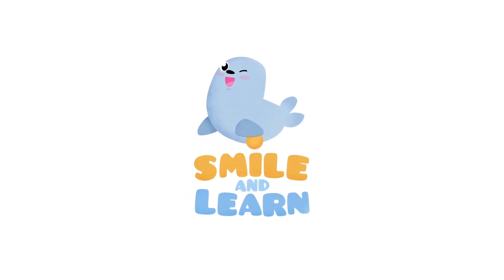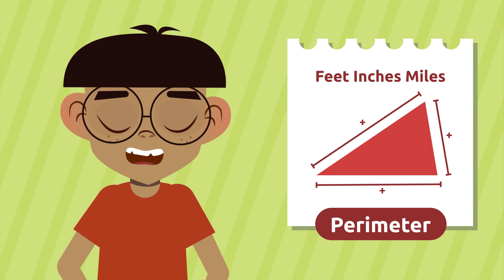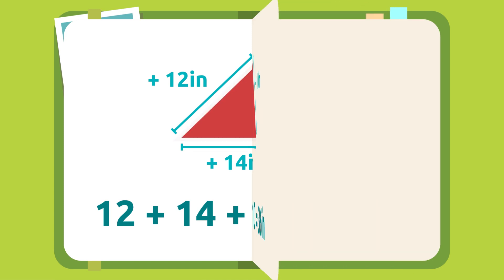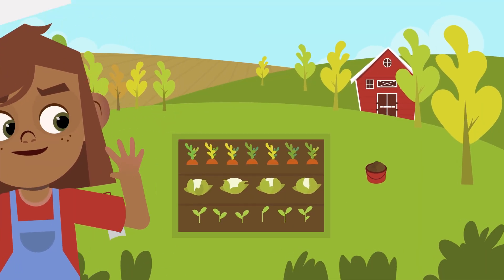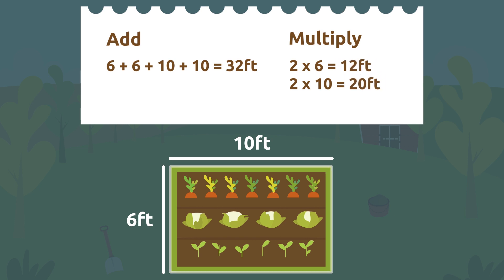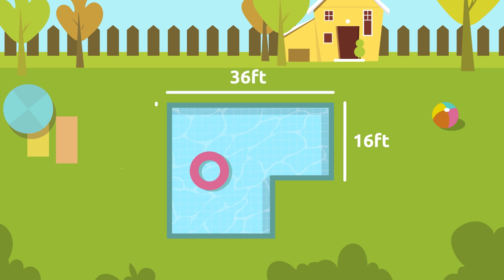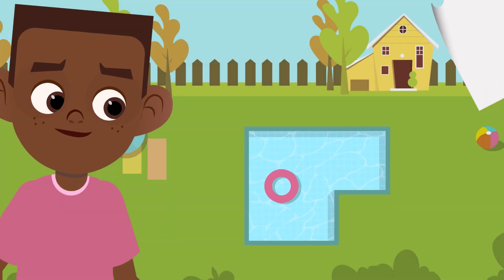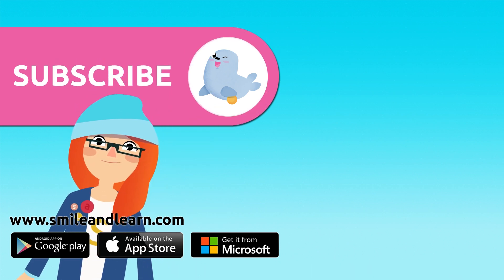What is perimeter? - Geometry for Kids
Educational video for children to learn what the perimeter of a polygon is and how we calculate it. The perimeter is the sum of the sides of a geometric figure, that is to say, it's the measuring unit of its area, that's why it is measured in feet, inches, miles or other measuring units. And how do we calculate it? To calculate the perimeter of a figure we add up the lengths of each one of its sides. In this video, children will look at several perimeter examples of objects around them, like a swimming pool or a vegetable garden. This is a math and geometry learning resource for children, excellent for elementary school.